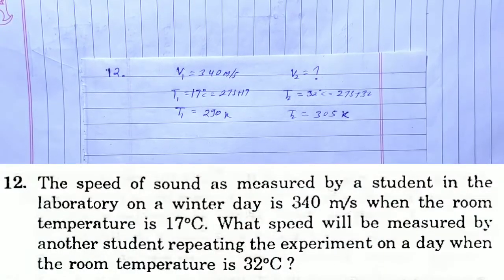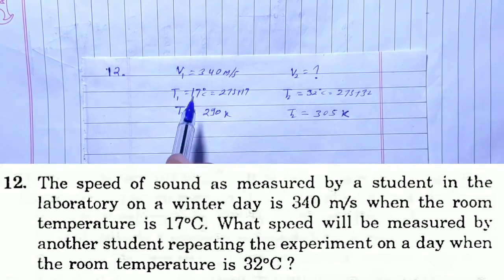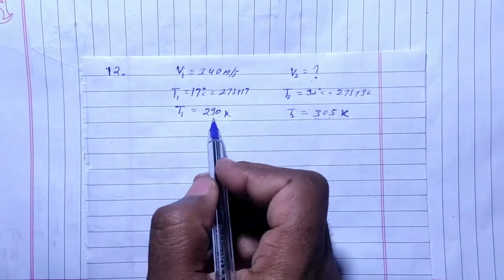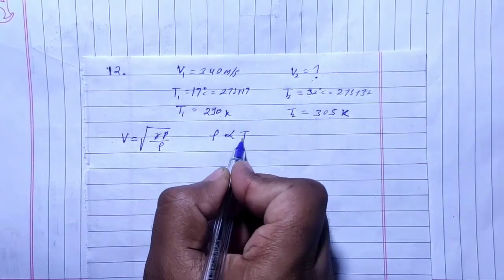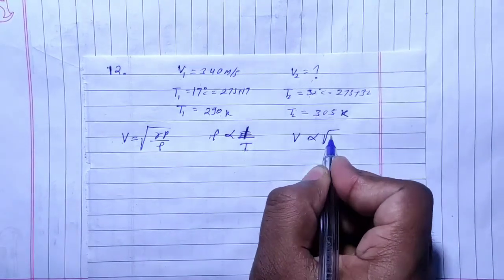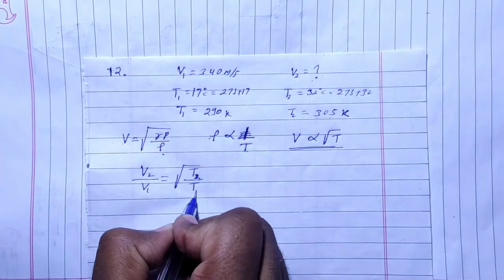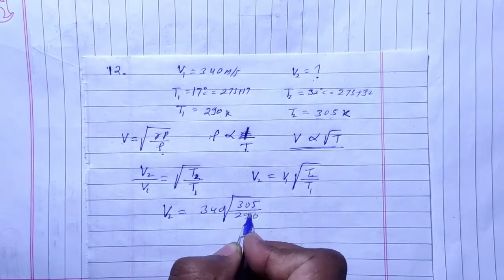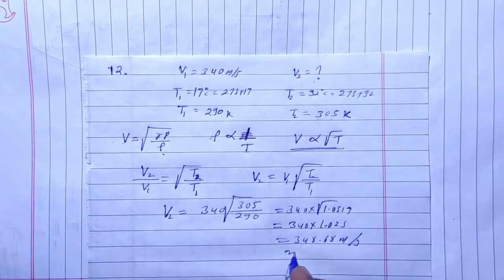H.C. Verma Solutions - Sound Waves - Chapter 16, Question 12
12. The speed of sound as measured by a student in the
laboratory on a winter day is 340 m/s when the room
temperature is 17°C. What speed will be measured by
another student repeating the experiment on a day when
the room temperature is 32°C ?